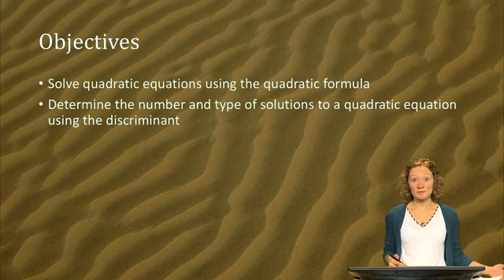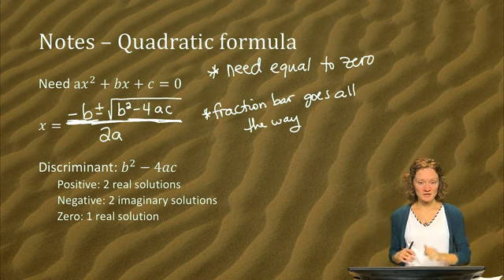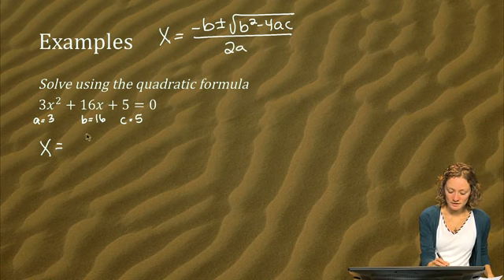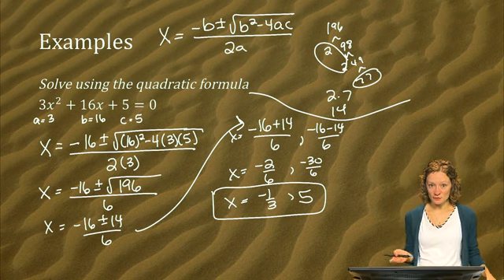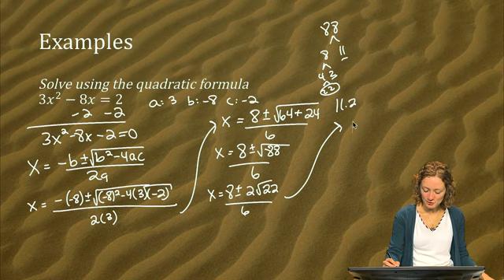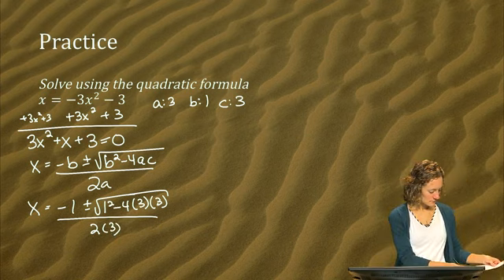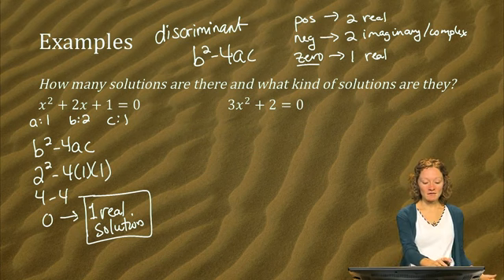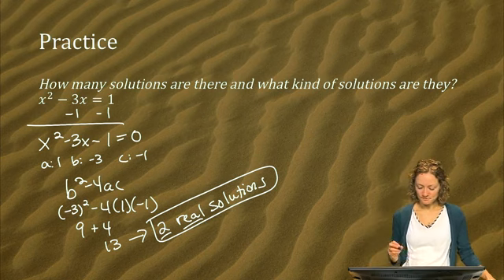8.2 Intermediate Algebra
Objectives
Solve quadratic equations by using the quadratic formula
Determine the number and type of solutions of a quadratic equation by using the discriminant